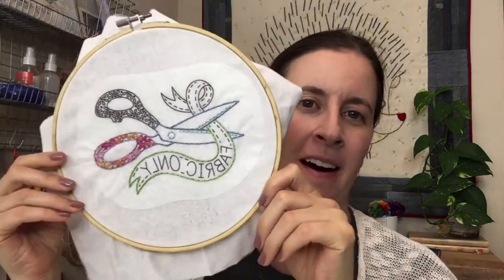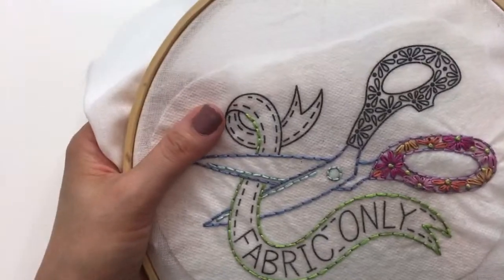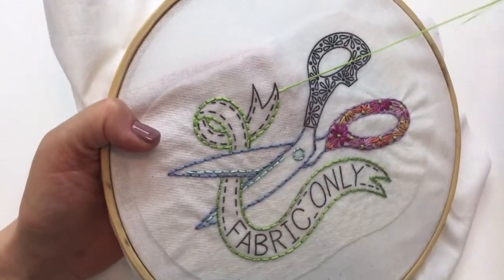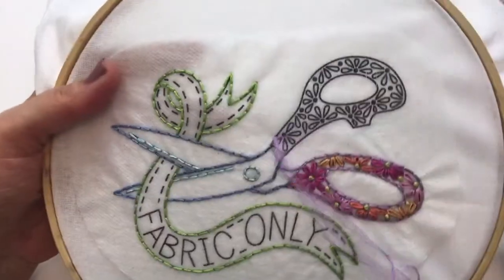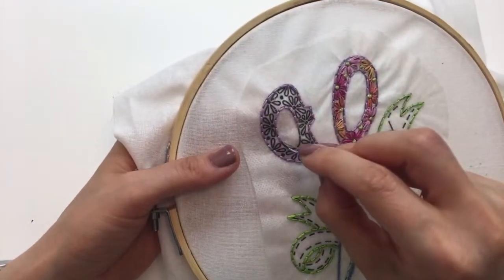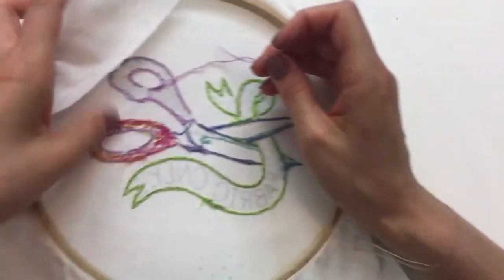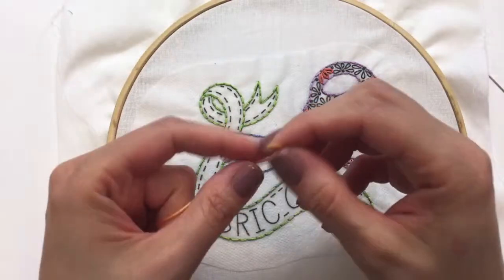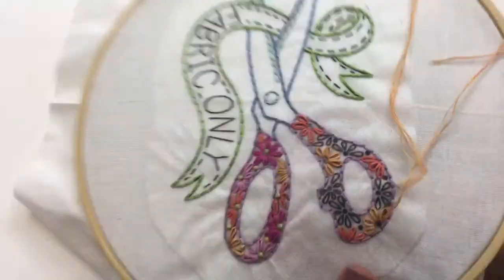Fabric Scissors embroidery - vid 4 - LIVE crafting with Alyssa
Eembroidery on the Fabric Scissors, the July Embroidery-of-the-Month  - LIVE crafting with Alyssa.

Available July only